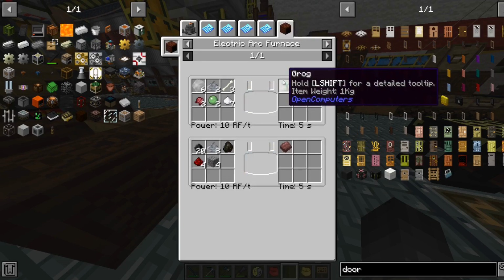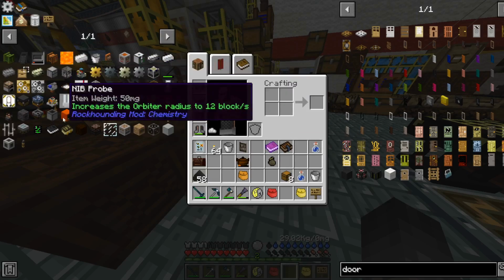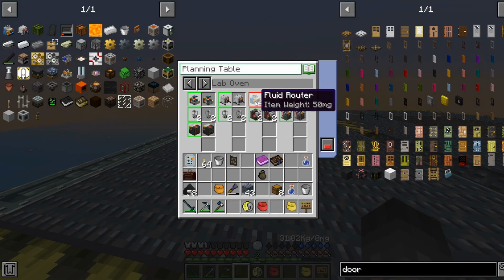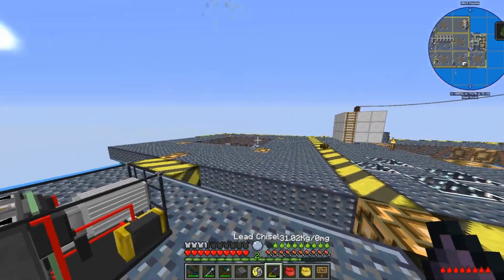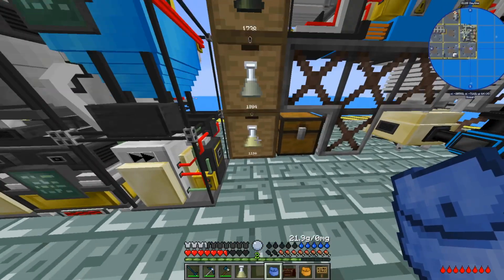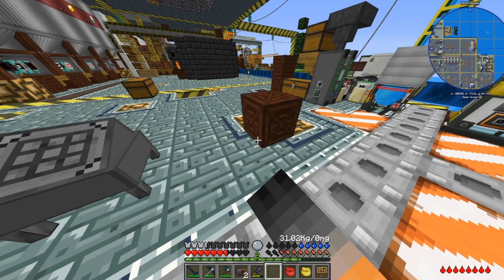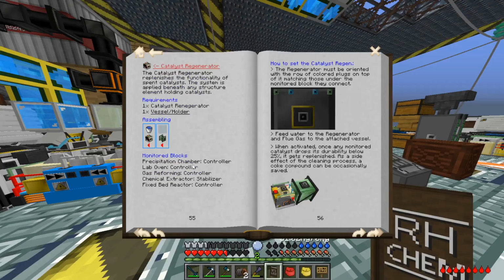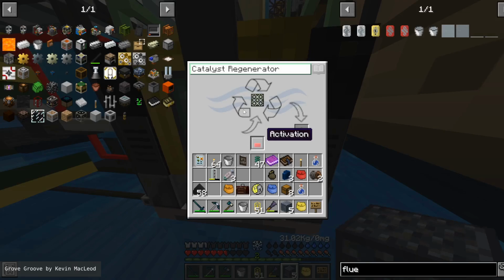Journey Beyond the Abyss Ep 271 - Greet The Catalyst Regenerator, Hydrofluoric And Sulfuric Acid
The last of the edited episodes. somehow blender did not cut down the audio to the right length when timelapsing, so sorry for the strange audio glitches. It never did that before and somhow I missed them the first time reviewing.

So, back from the Abyss, I start looking into the next recipes. They require a LOT of new stuff, so more automation! YAY!

I start with new chemistry. To get rid of the leachate I need hydrofluoric acid, so lets make some. I stumble over the catalyst regenerator and because I started using the expensive tier 2 catalysts why not save some resources and build two of them?